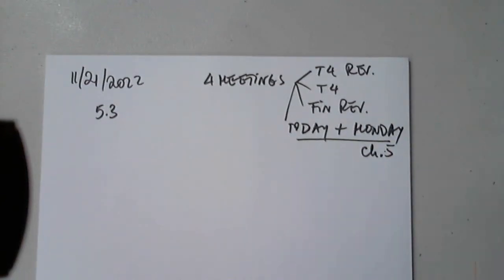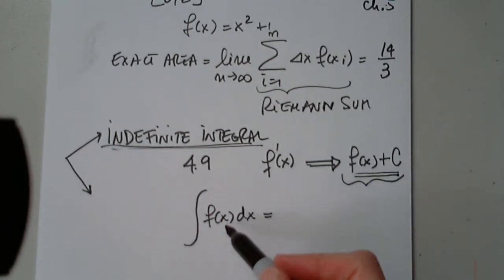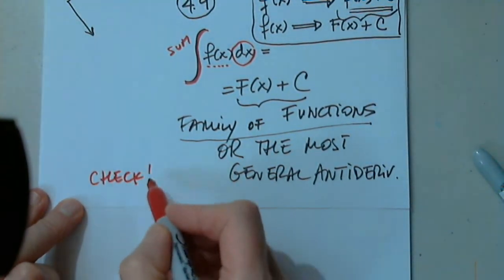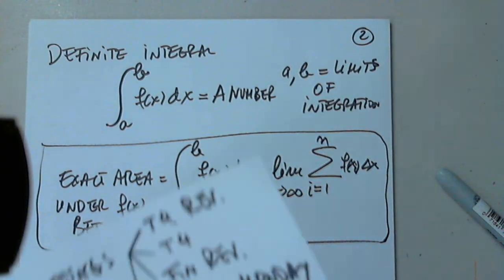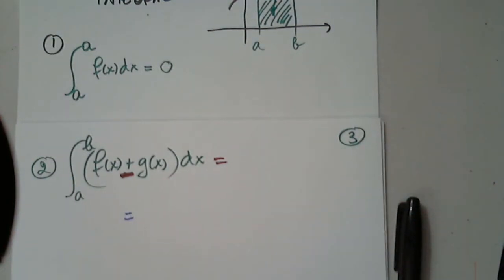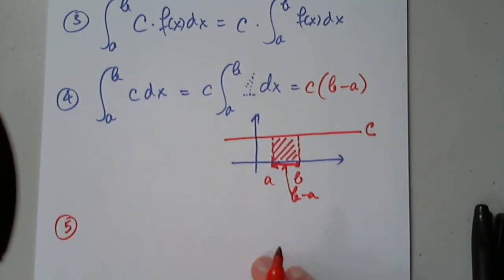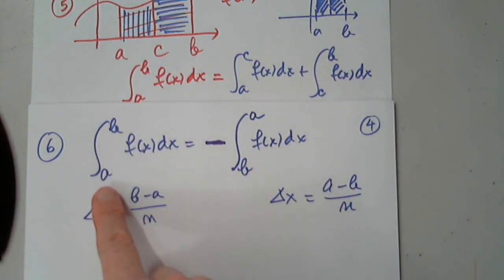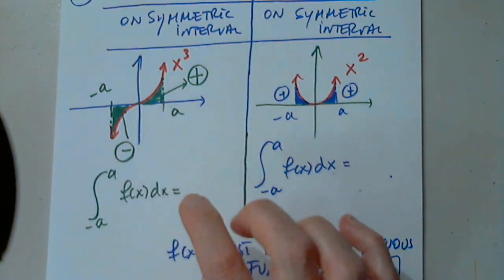MAT 191 SECTIONS 5.2 - 5.3 PART 1 NOVEMBER 21